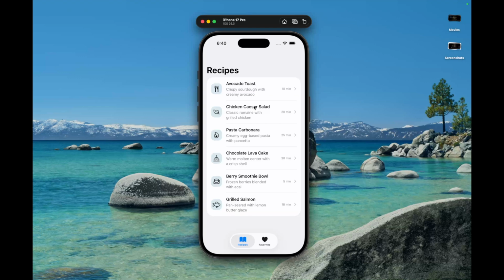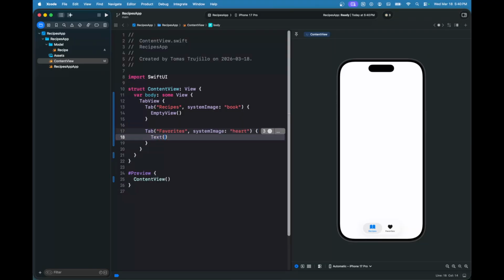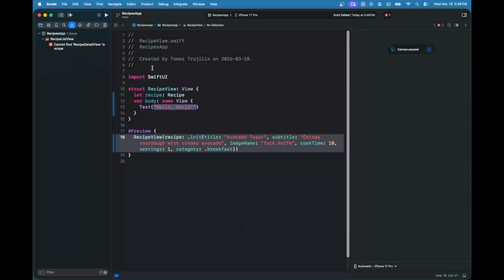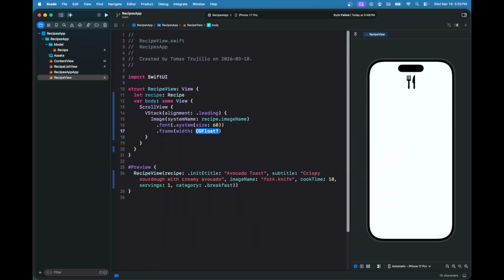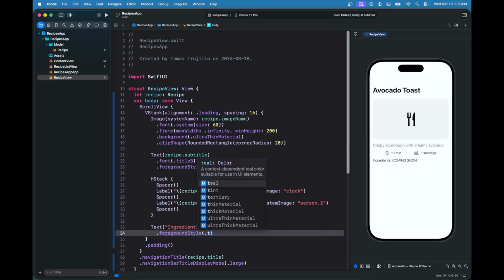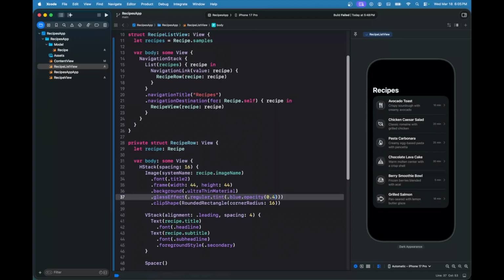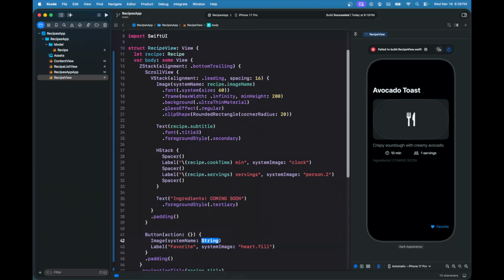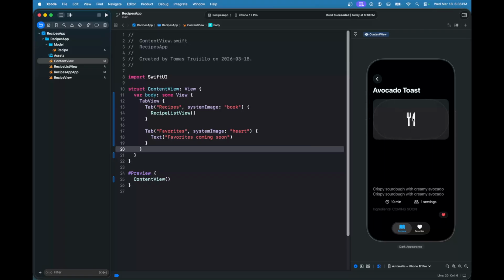Build a Recipe App with Liquid Glass in SwiftUI — Part 1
In Part 1 of this series, we build the foundation of a recipe app using the new iOS 26 liquid glass design language in SwiftUI. We cover the data model, tab bar and NavigationStack setup, a scrollable list and detail view, and how to apply the `.glassEffect` modifier to match the system's frosted, translucent aesthetic.

🕐 Chapters:
0:00 Adding Liquid Glass Effects
0:37  Defining recipes data model
2:00  Creating Recipes List
3:17 Creating Recipe Detail View
7:47 Adding Glass Effect